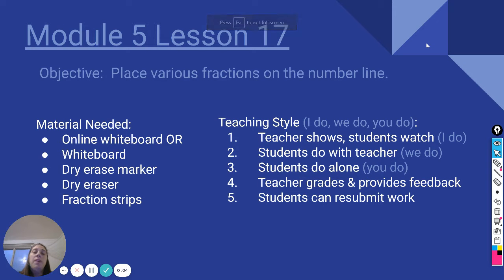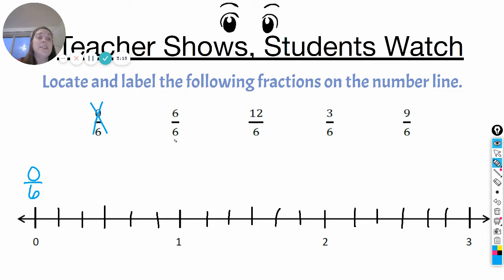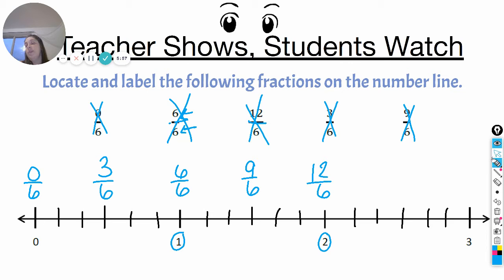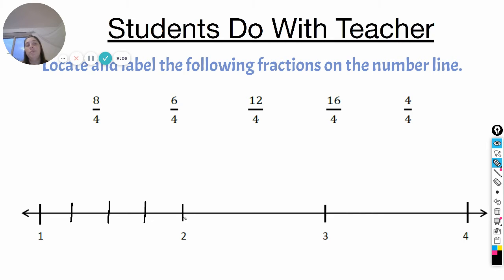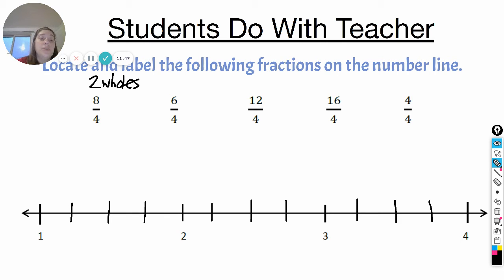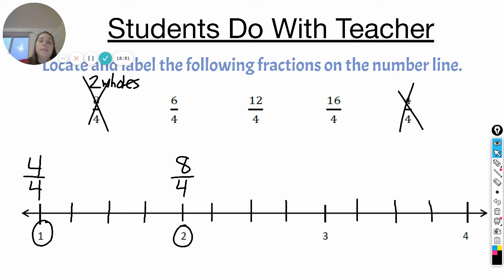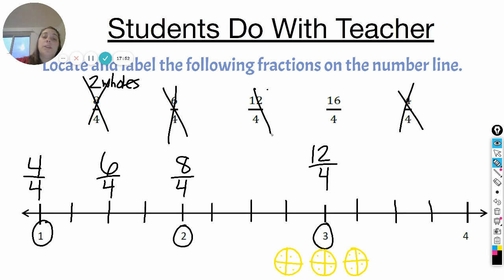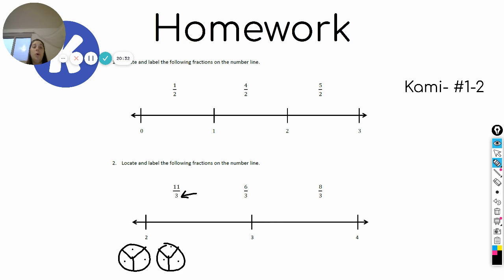Module 5 Lesson 17 Remote